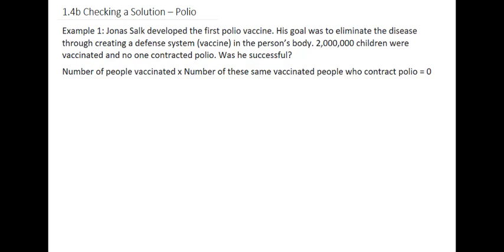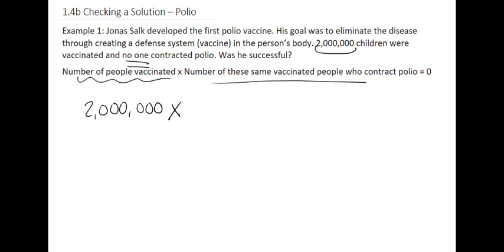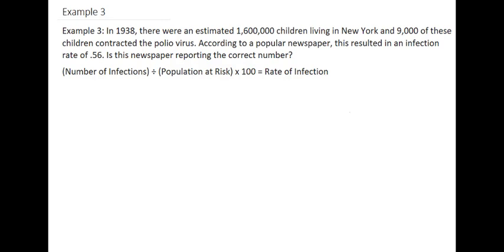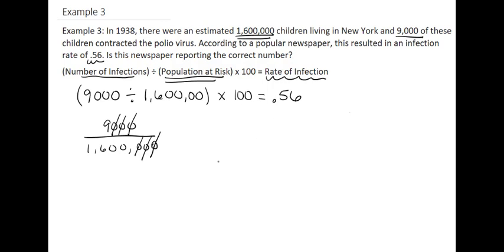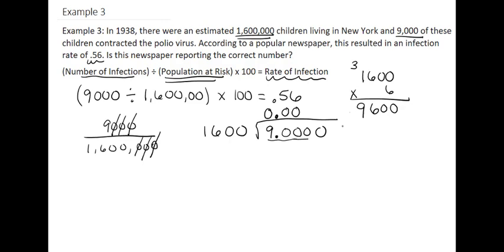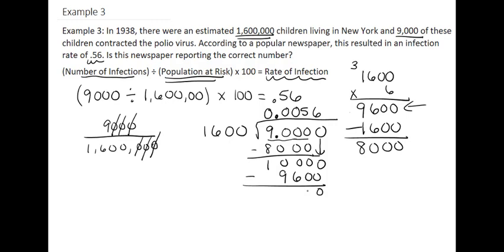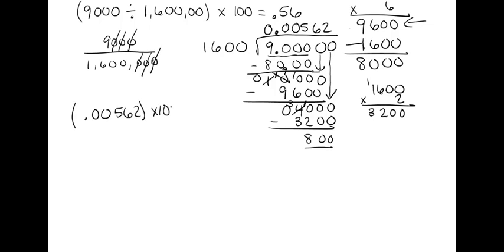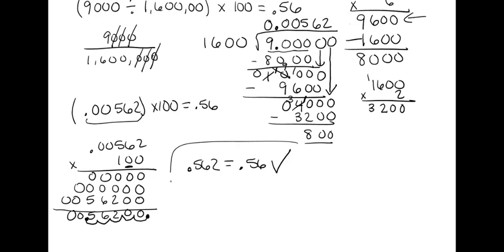MA MAP 117 Module (1.4b) Checking a Solution